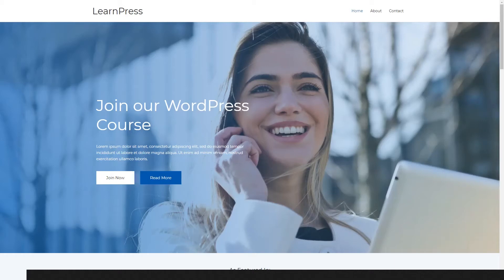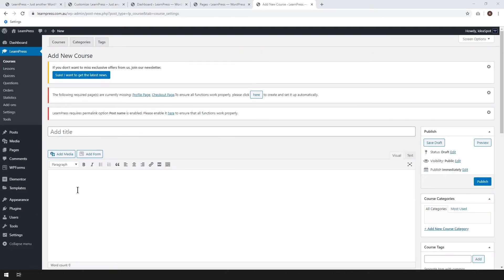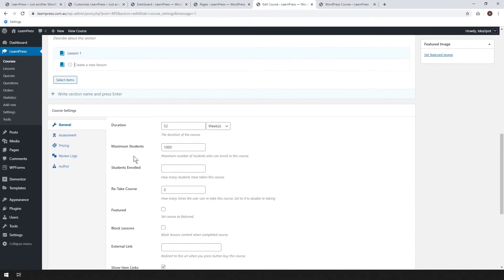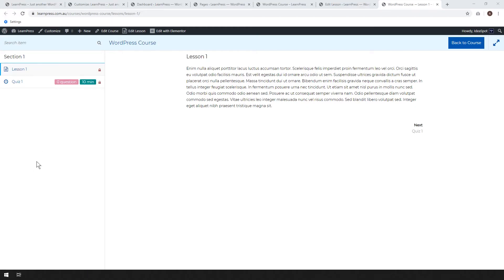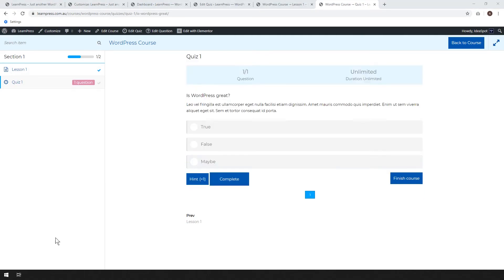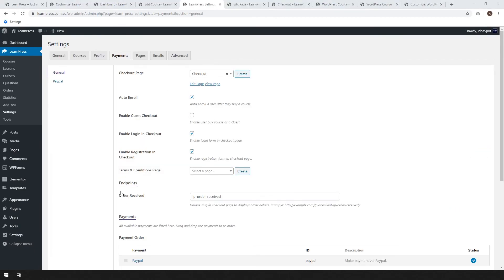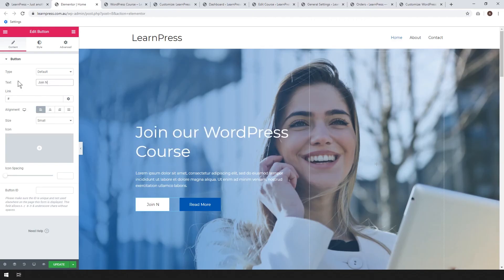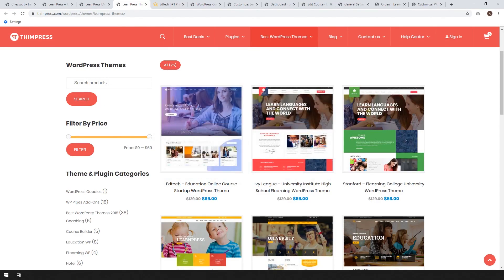LearnPress Tutorial (Free Version) - Build Your Own Online Courses!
👋UPDATE👋 in 2021 I'd recommend using TutorLMS rather than learn dash - I have a setup tutorial
TutorLMS has a much better signup and payment process using WooCommerce! It's also free too!

Astra starter site guide video (To build the base site for your courses, using Elementor)